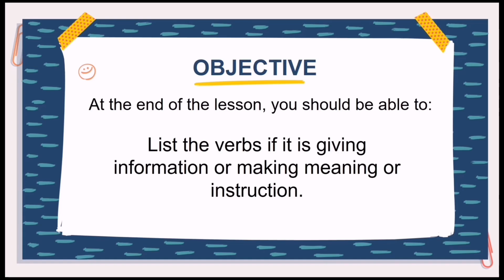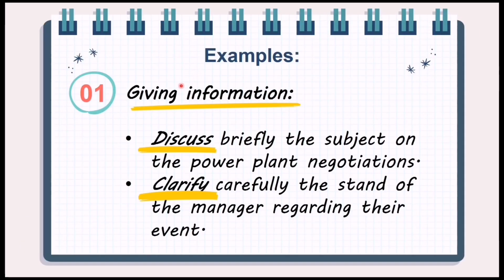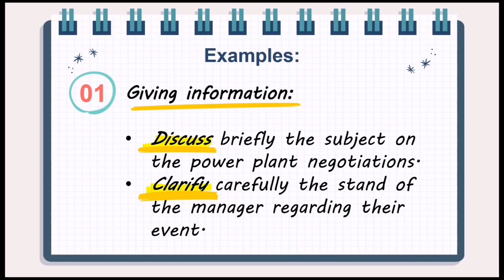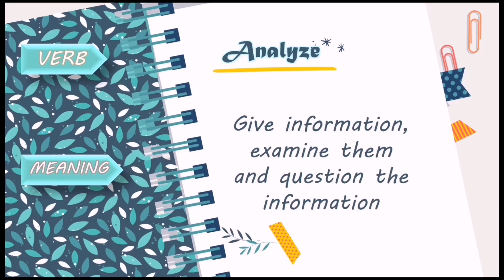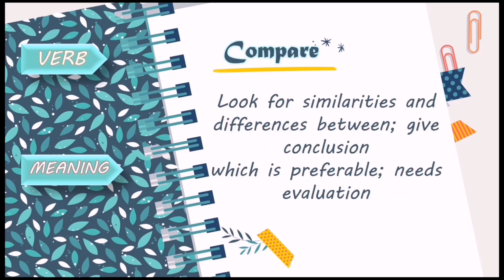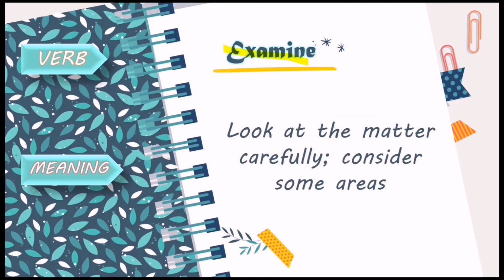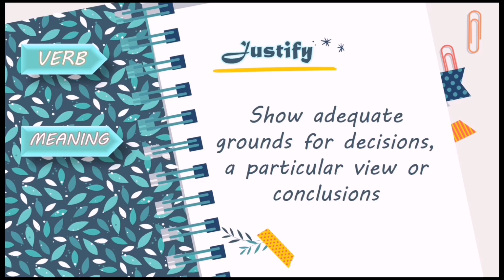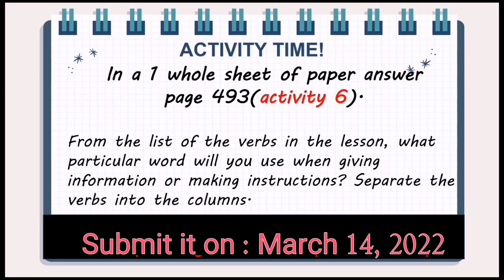week 25-26 English grade 7